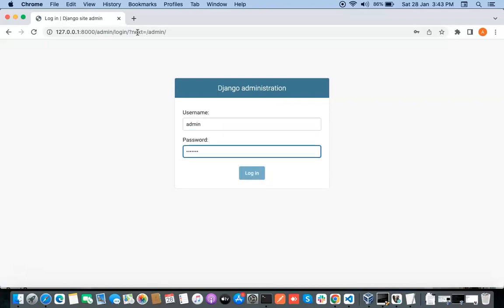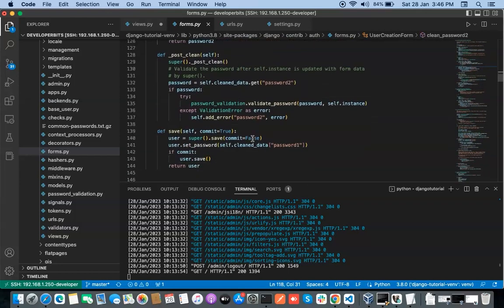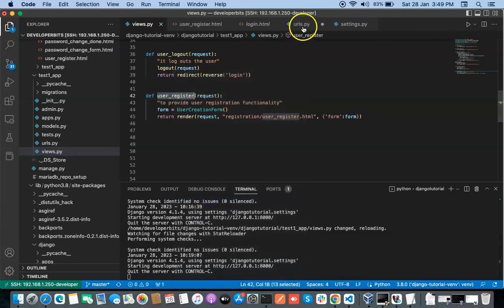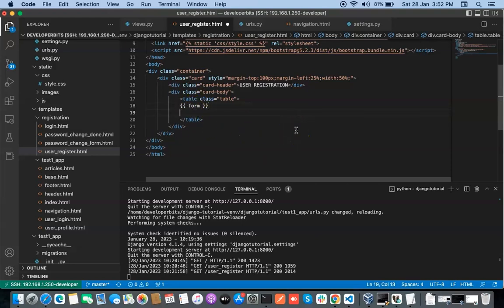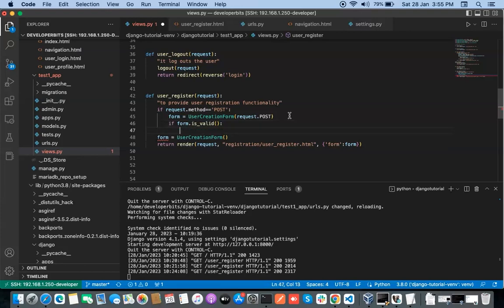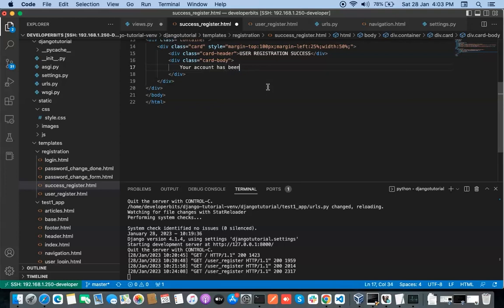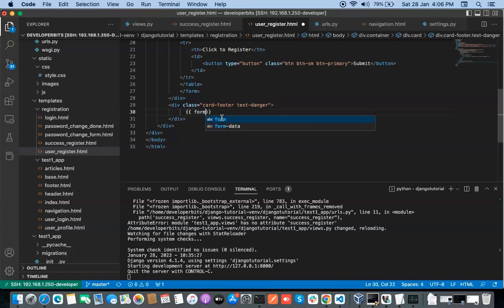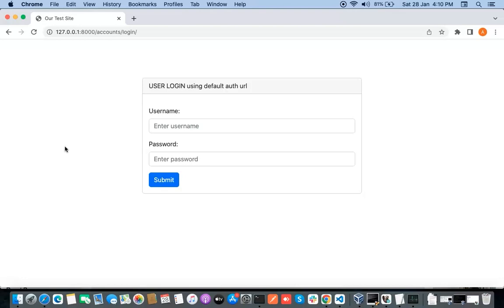User Registration in Django (the simplest way to register user)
Django provides the python class UserCreationForm to register user. This class generates the required HTML and also gives the functionality for form validation. You can import the class and type the code like this:

django.contrib.auth.forms import UserCreationForm

def user_register(request):
    "to provide user registration functionality"
    if request.method=='POST':
        form = UserCreationForm(request.POST)
        if form.is_valid():
            form.save()
            return redirect(reverse('success_register'))
        else:
           return render(request, "registration/user_register.html", {'form':form})
    form = UserCreationForm()

After the user is successfully registered, a redirect can be made to a success page:

def success_register(request):
    "to show after successful registration"
    return render(request, "registration/success_register.html", {})

You need to create HTML files like user_register.html and success_register.html and saved the files in the folder templates/registration as shown in the video.

The above functionality will work correctly provided you are using the default authentication and not any custom authentication.

The tutorial uses python-3.8 and Django-4.1.4